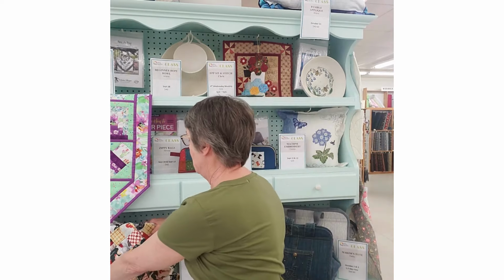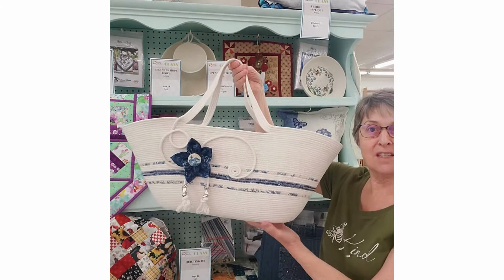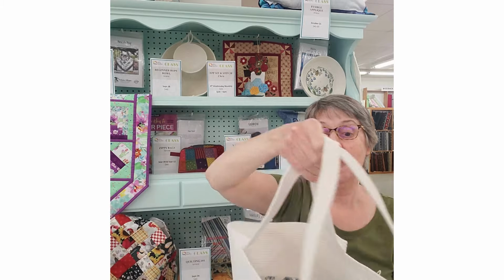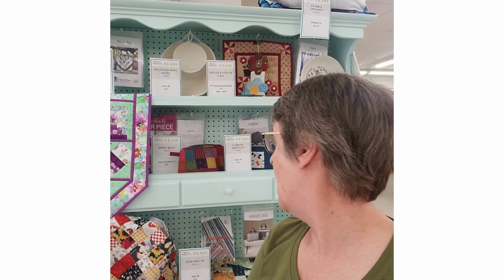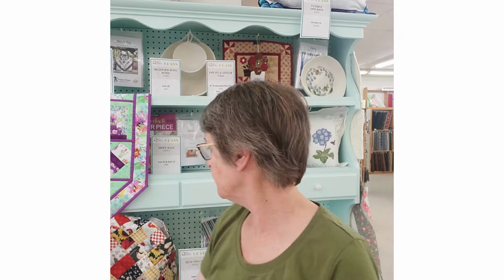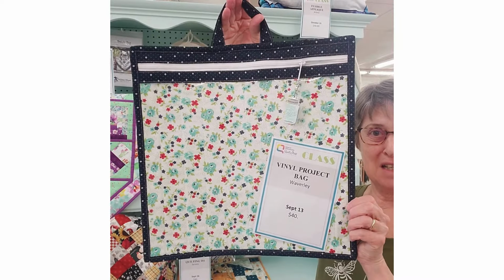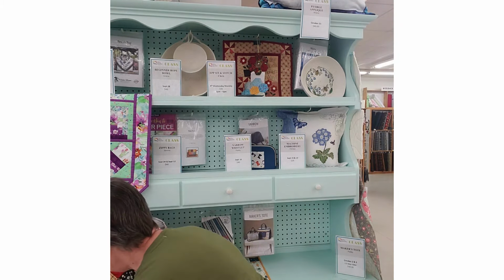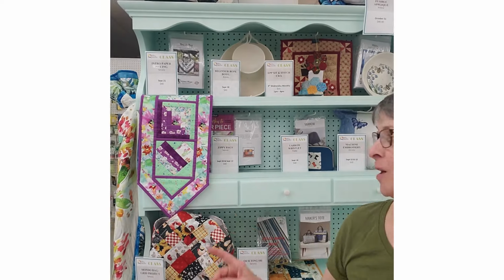You're invited to our Classroom Open House "Meet the Maker" - Sept 5, 2-4 pm or 6-8 pm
Drop in to "Meet the Maker", our classroom open house at 35 King St N, Cookstown, ON on Sept 5, 2-4 or 6-8.